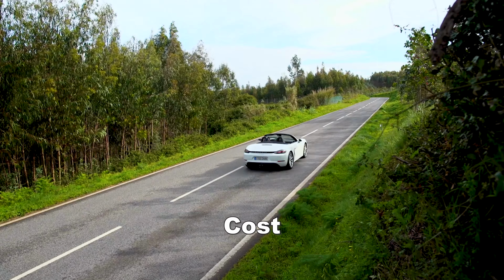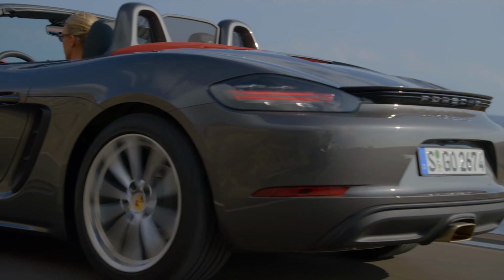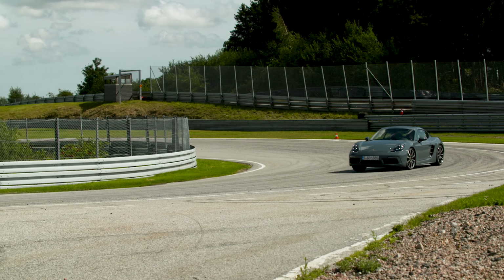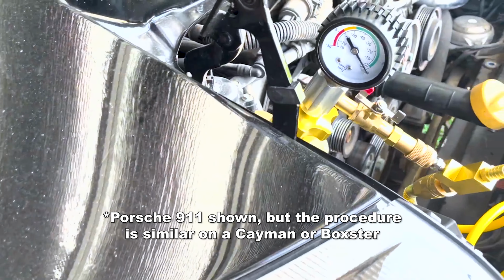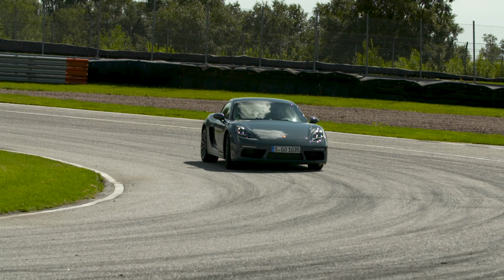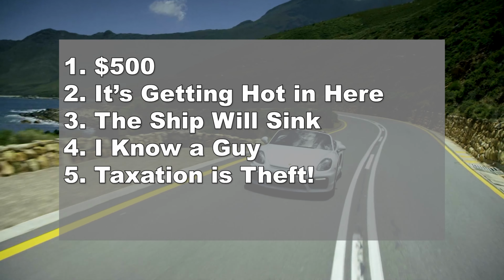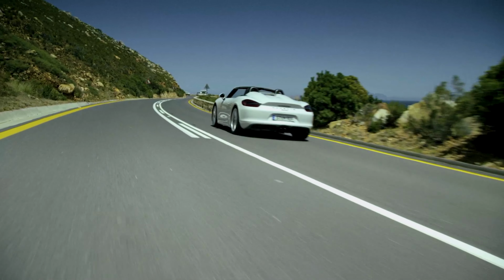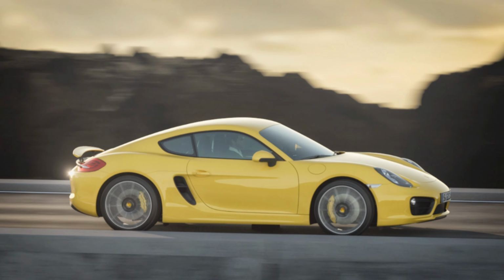The Hidden Costs of a Used Porsche Cayman or Boxster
Owning a Porsche Cayman or Boxster of any generation (986, 987, 981 or 982) provides an incredible driving experience. But even with some being very affordable on the used market, there are some costs that are associated with Cayman or Boxster ownership that many don't think about before purchasing one.

Edited using Adobe Premier Pro

Images courtesy of Wiki Commons and Porsche.